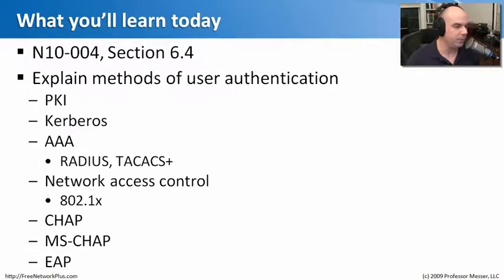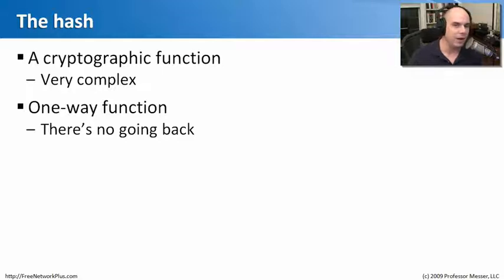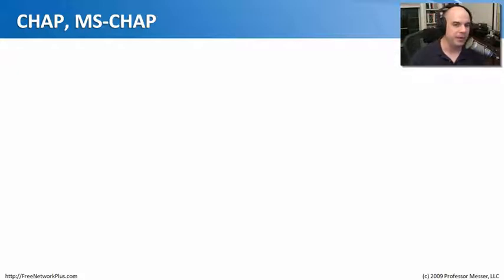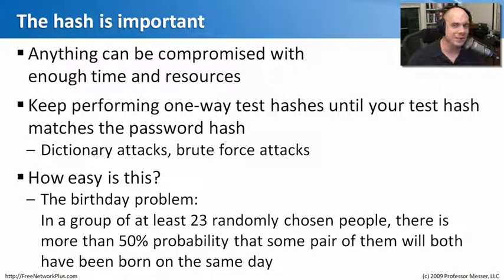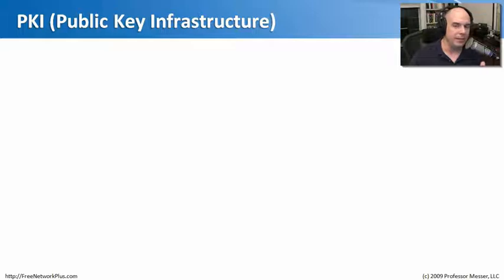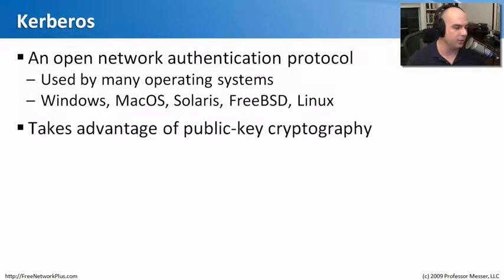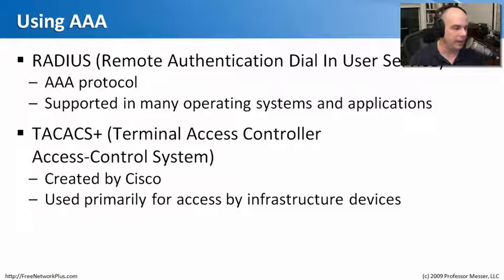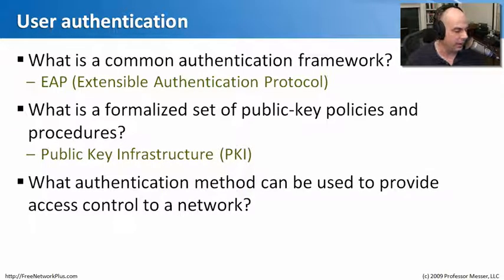User Authentication - CompTIA Network+ N10-004: 6.4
During a normal day, we are constantly authenticating our user credentials to web sites, file servers, and other network resources. As with most technologies, there's more than one way to perform these authentications. In this video, you'll learn what's happening over the wire and become familiar with PKI, Kerberos, AAA, network access control technologies, CHAP, EAP, and much more.